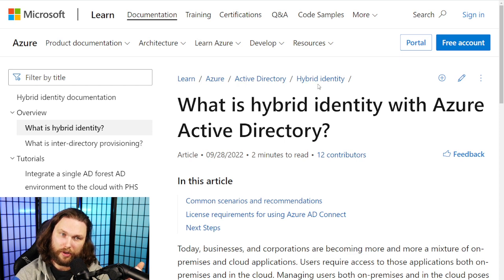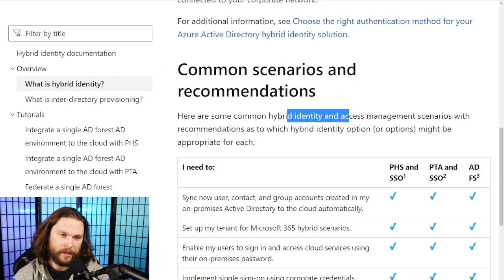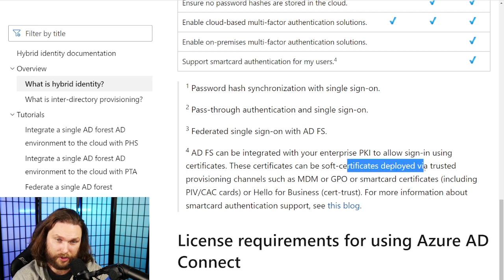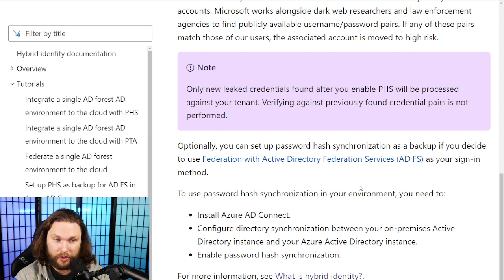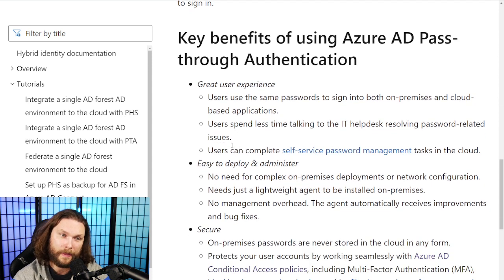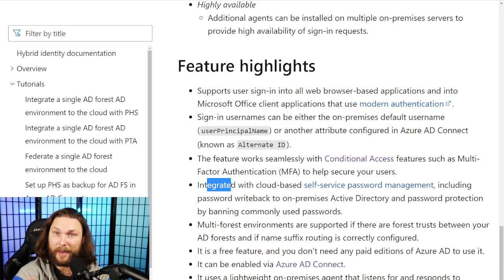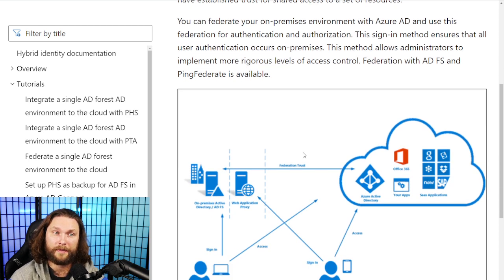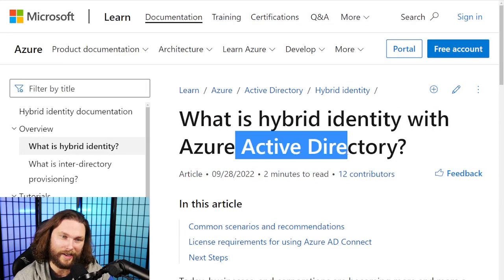Study Session: Exam MS-500: Microsoft 365 Security Administration - Part 1